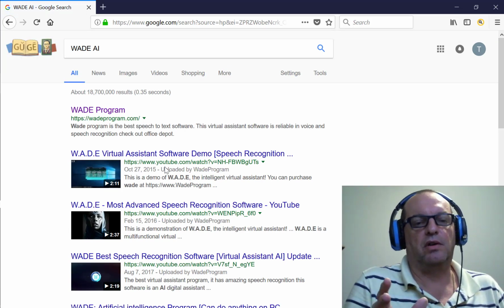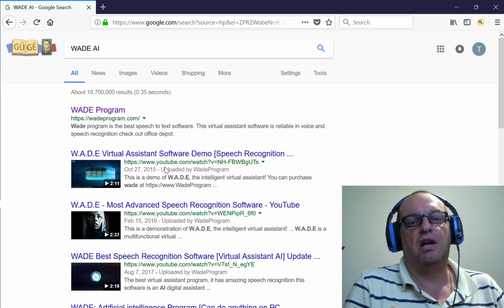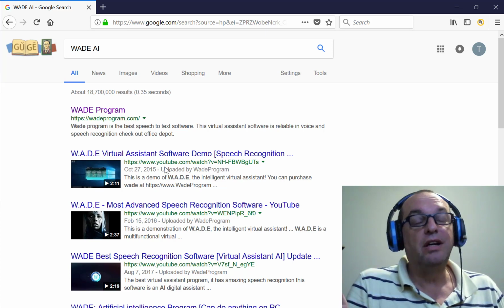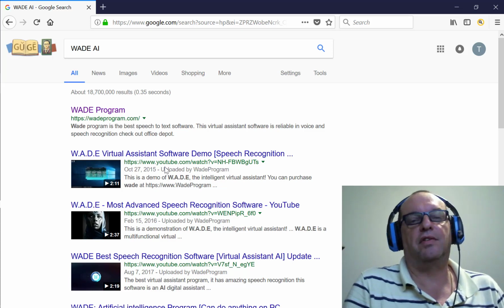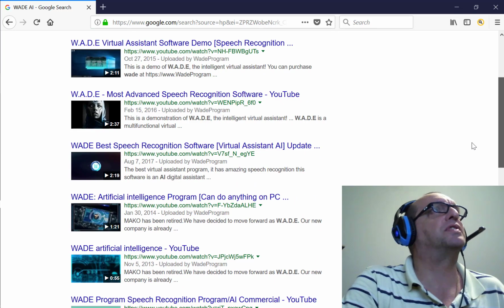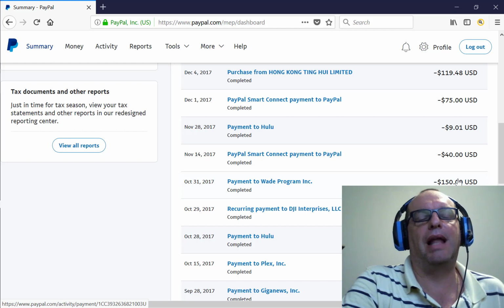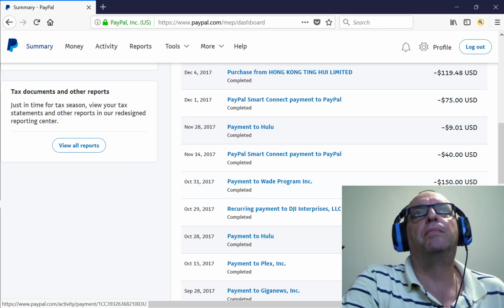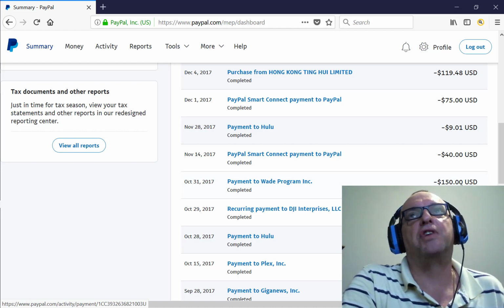WADE AI customer review from real customer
My experience with the WADE AI software and their support staff- paying customer.